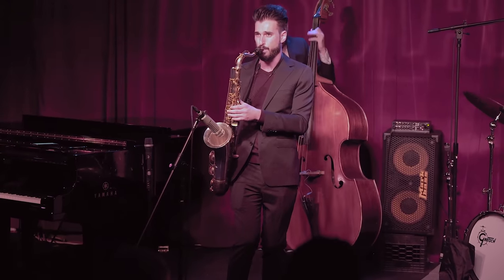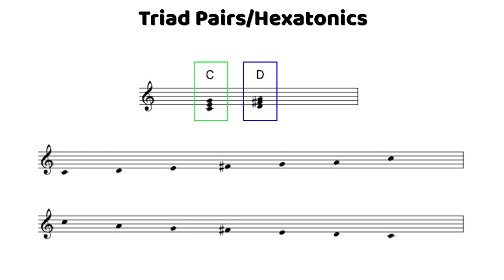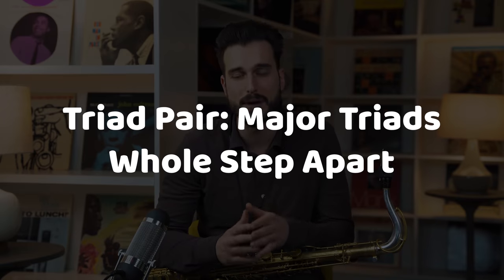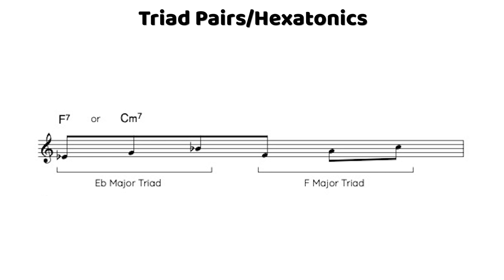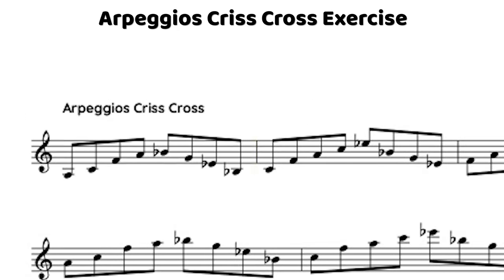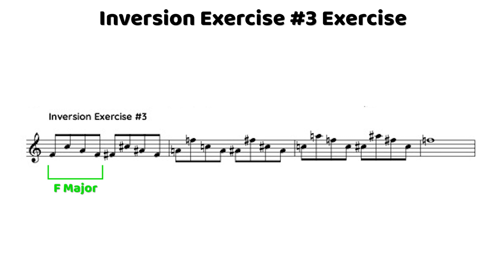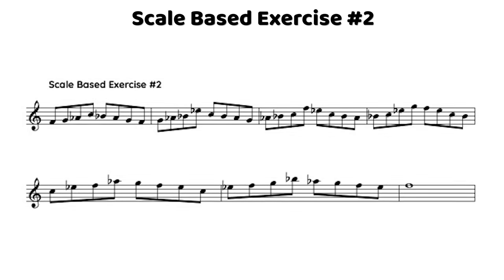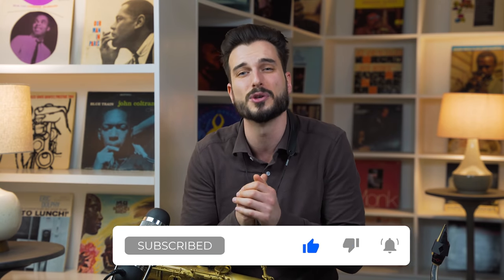6 Exercises on Triad Pairs/Hexatonics for Jazz Musicians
Sign up for the waitlist to study with Chad through the Chad LB Text Lessons Studio!

Video by Austin Kruczek